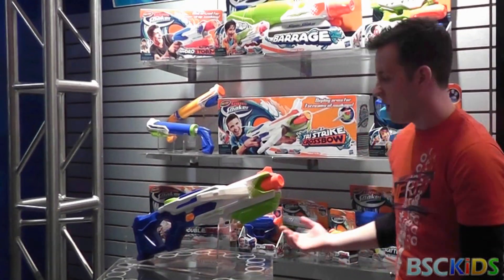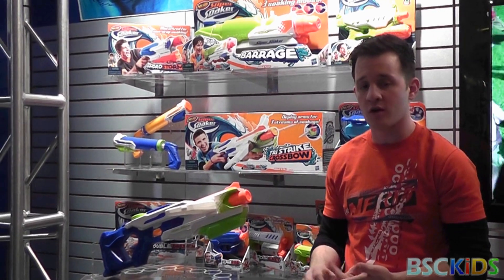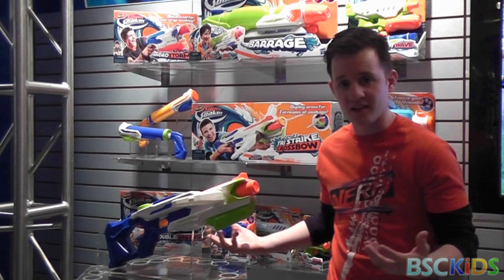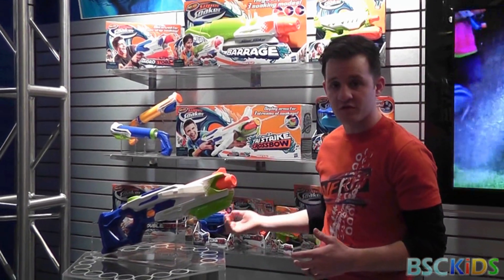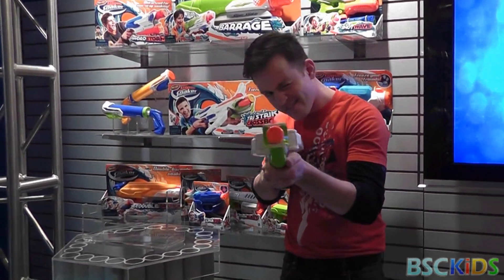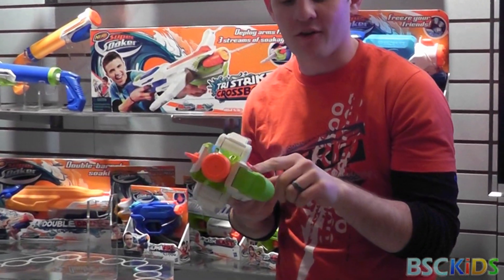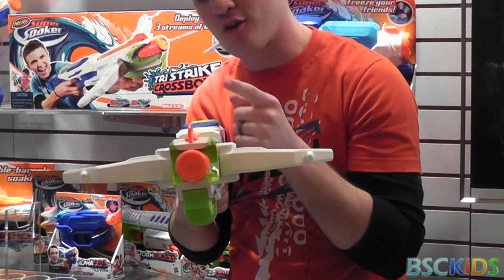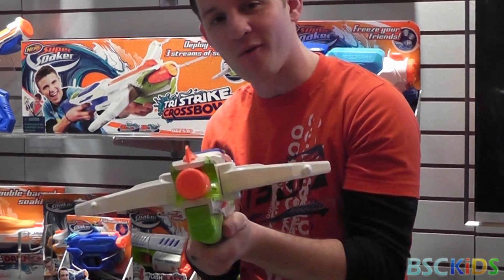NERF SUPER SOAKER Tri Strike Crossbow Water Blaster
NERF SUPER SOAKER Tri Strike Crossbow Water Blaster filmed at Toy Fair 2014 by BSCKids.

The SUPER SOAKER TRI STRIKE CROSSBOW Water Blaster represents a whole new way to dominate soaker battles. Fans simply pump to fire for a long range blast from up to 35 feet away. For even more soaking power, activate the two deployable blast arms for triple the water streams and unleash the full capacity of up to 45 ounces.